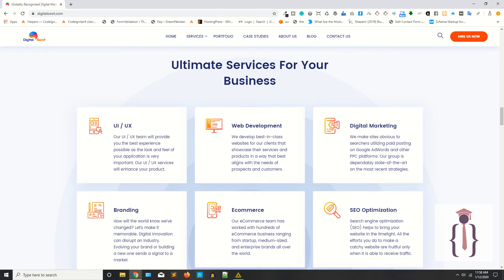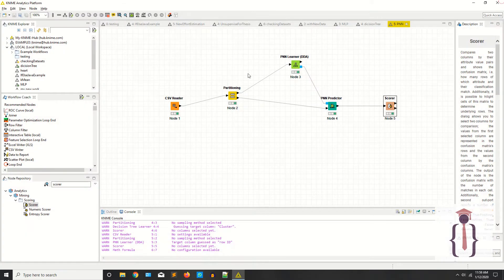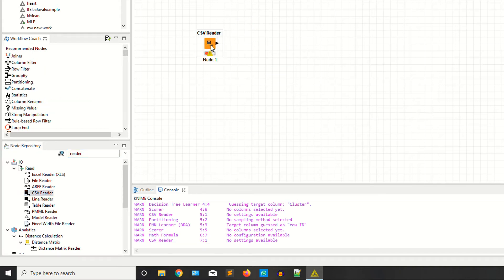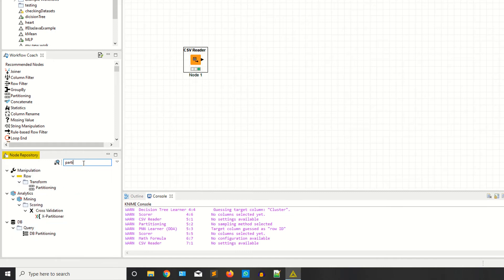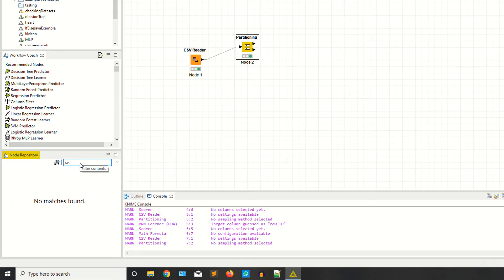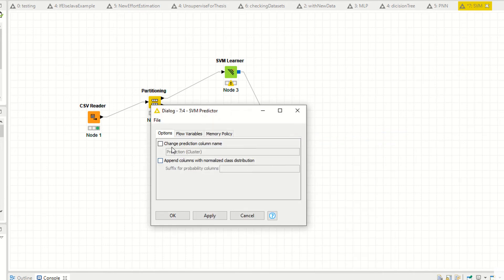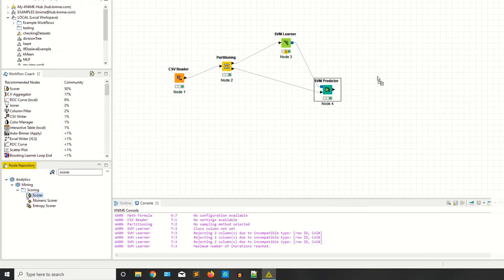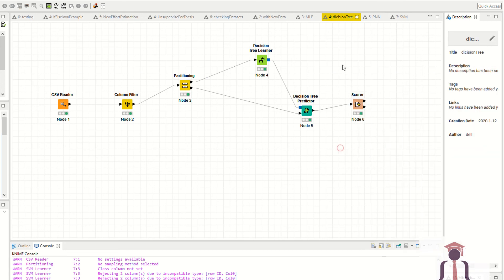Support Vector Machine (SVM) in KNIME | Unsupervised learning in knime | SVN in knime